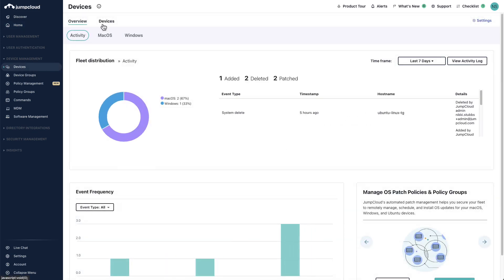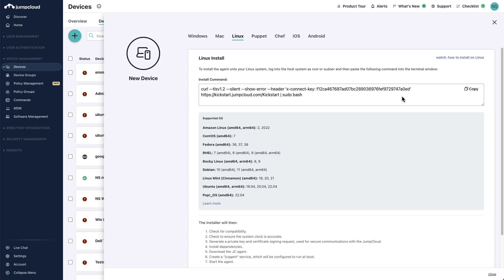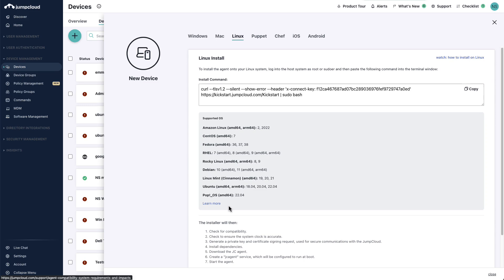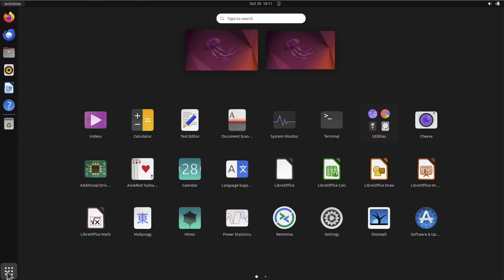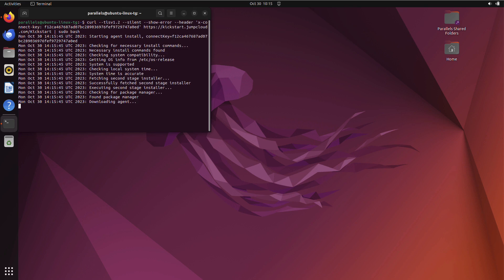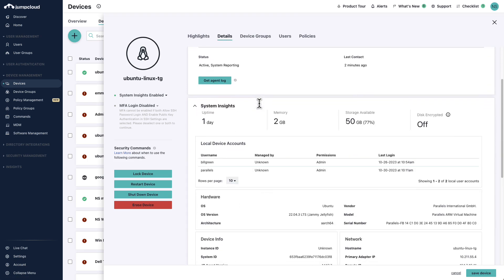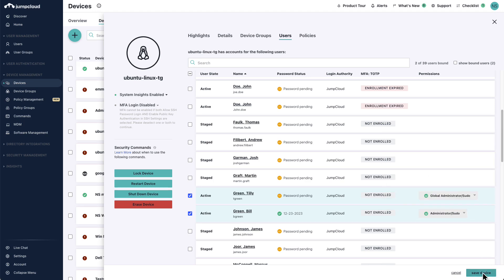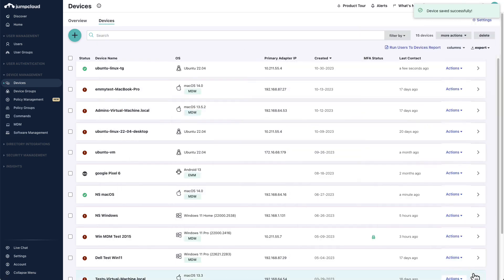Adding Linux Devices | JumpCloud University Tutorial (2024)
In this tutorial, we'll cover how to add company's Linux devices to your JumpCloud directory, leveraging the JumpCloud agent.

To discover more resources checkout JumpCloud University where you’ll find courses, tutorial videos, engaging guided simulations, and end user content.